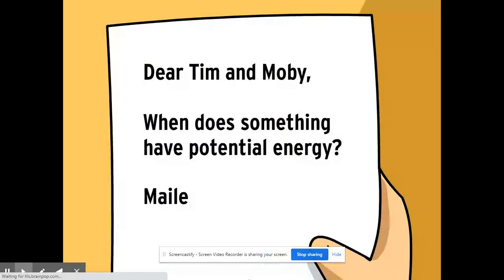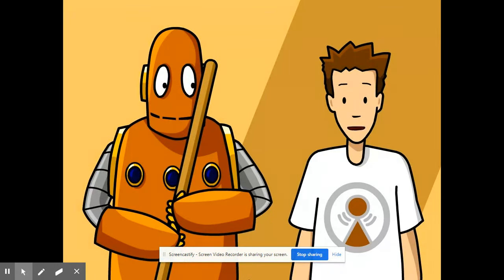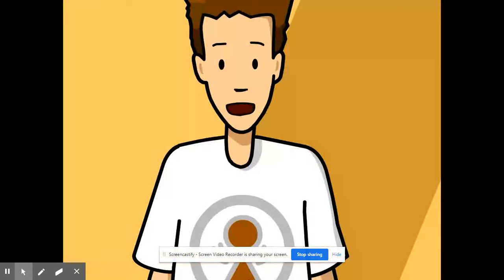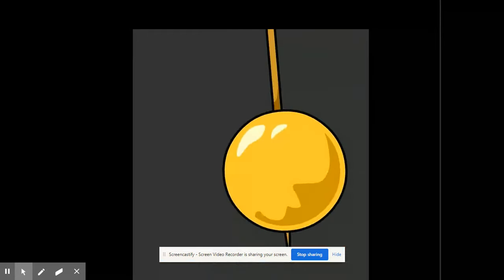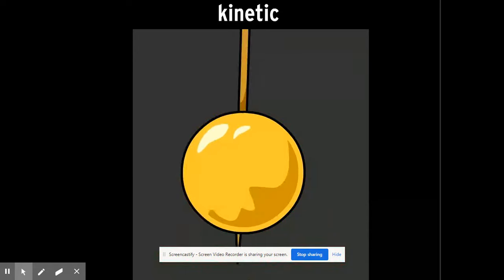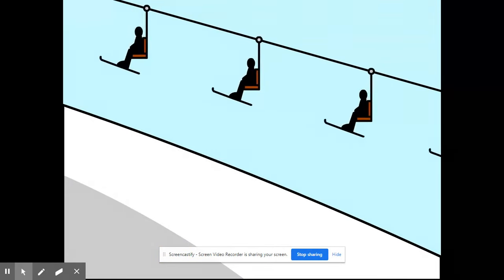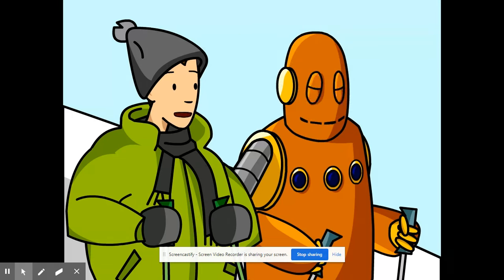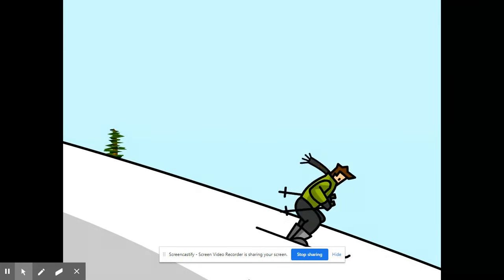Potential Energy- BrainPop